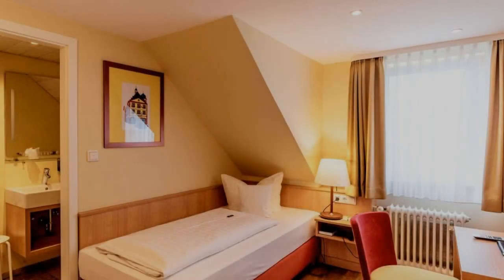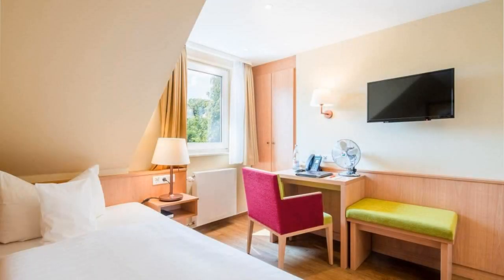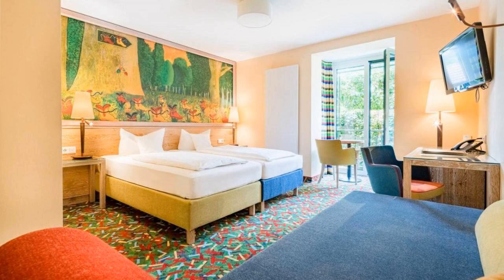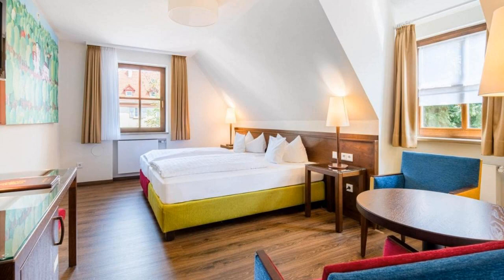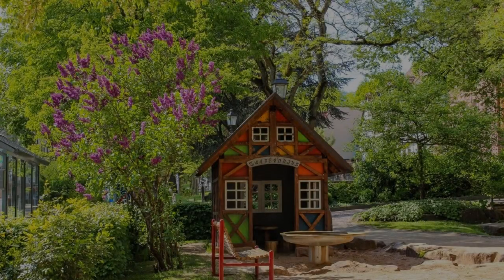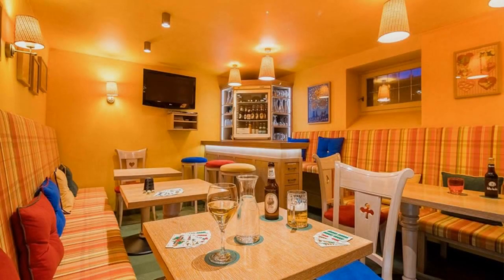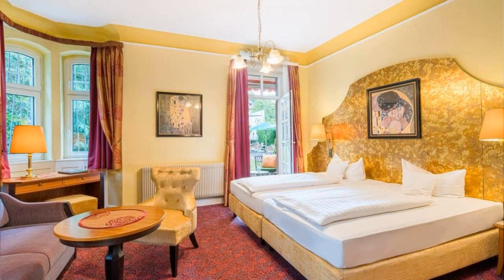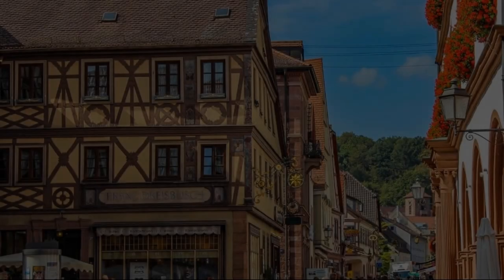Boutique Hotel Bundschuh 3 Sterne Superior, Lohr, Germany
About Property:
This family-run hotel offers rooms with free WiFi and a large breakfast buffet each morning. It is located in Lohr am Main, in the Spessart nature reserve. Free public parking is available on-site (subject to availability).
All rooms at the 3-star Boutique Hotel Bundschuh 3 Sterne Superior include a modern bathroom and satellite TV channels.
Many well-signposted hiking and cycling trails can be found close to the Boutique Ho...
Property Type: Hotel
Address: Am Kaibach 7, 97816 Lohr, Germany
Searching For
1. Boutique Hotel Bundschuh 3 Sterne Superior - Lohr - Germany
2. Boutique Hotel Bundschuh 3 Sterne Superior - Lohr - Germany Address
3. Boutique Hotel Bundschuh 3 Sterne Superior - Lohr - Germany Rooms
4. Boutique Hotel Bundschuh 3 Sterne Superior - Lohr - Germany Amenities
5. Boutique Hotel Bundschuh 3 Sterne Superior - Lohr - Germany Offers and Deals
Audio Credit:
Track Title: Reasons To Hope
Artist: Reed Mathis